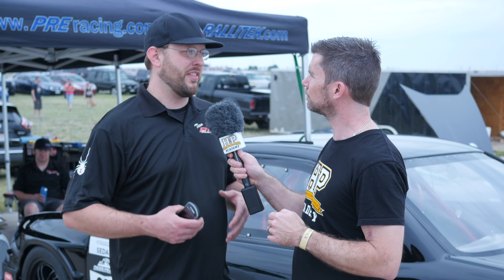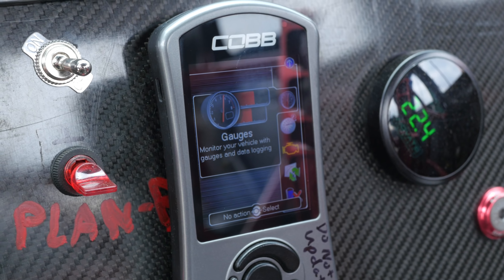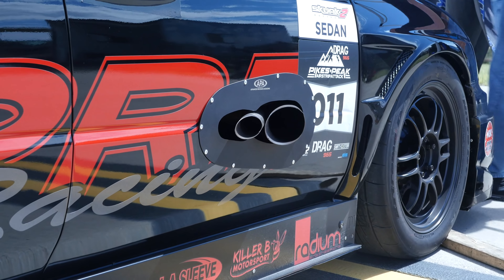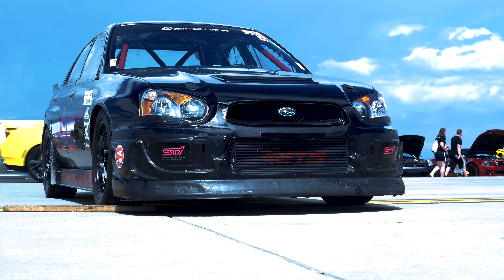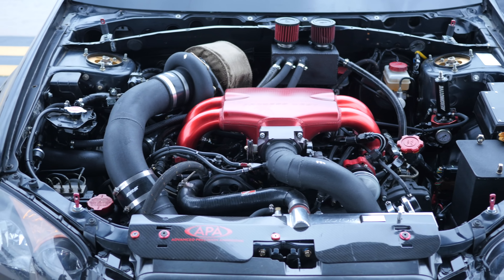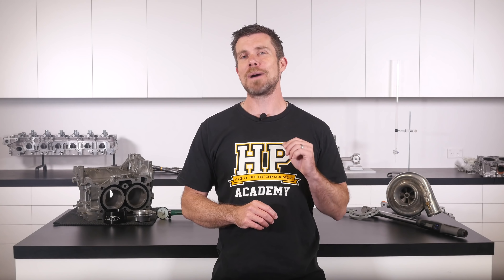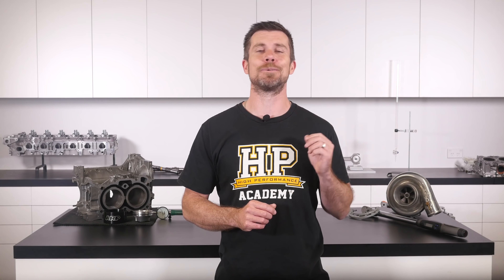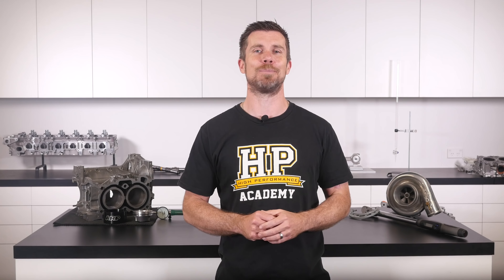1000HP+ 53PSI COBB Tuned Subaru WRX | Airstrip Attack [TECH TALK]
1000hp and 53psi of boost from a 2.5L 2005 Subaru WRX using a factory ECU and COBB Accessport isn’t something most people would imagine possible, but Erich Uhlman from PRE Racing explains how it is and what some of the pros and cons of the setup are.

Known as 'The Black Widow' this Thunderbolt Racing Fuels 98% ethanol-fed EJ257 runs a Precision Turbo 7675 Gen II turbo, Brian Crower Stage 3 cams, Manley Performance internals, a PRE Racing pro drag block and a KAPS Transmissions 6 Speed Sequential gearbox to put the power to the ground with a past speed of 197 mph.

Starting with a more humble build the decision was made to use COBB software and hardware, but as the car has the developed so too has the software via continuous updates and support. This enables Eric and the team to live tune about 95% of the required tables and settings on the dyno and also via some data logging features at events like the Pikes Peak Airstrip Attack.

Want to learn more about EFI tuning? Start with a free live lesson"